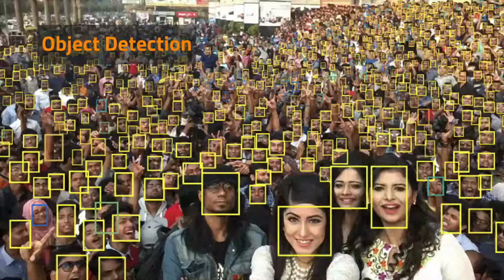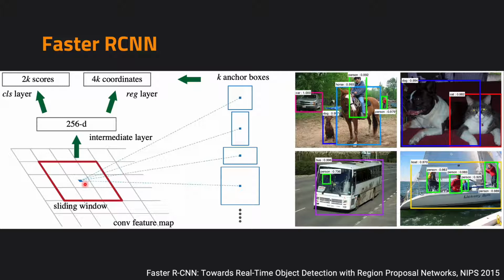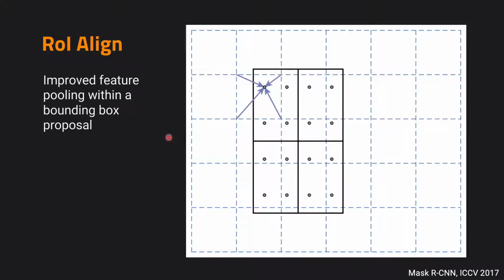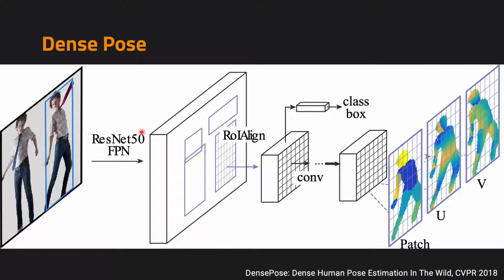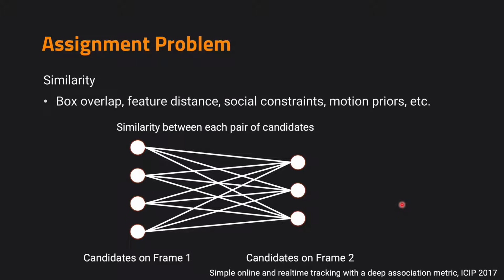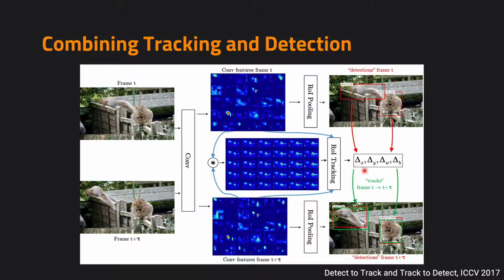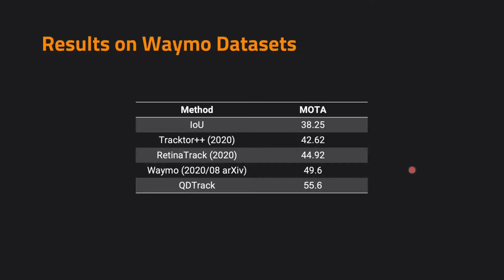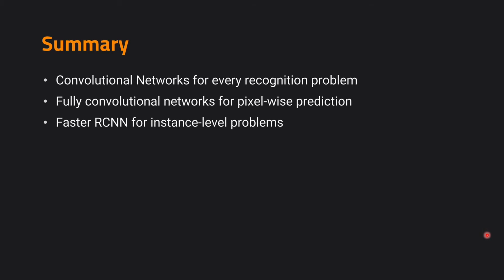IACV [image analysis and computer vision] 12 Deep Learning 3 Deep Learning for Everything 1 3